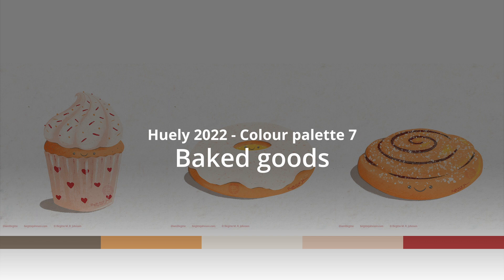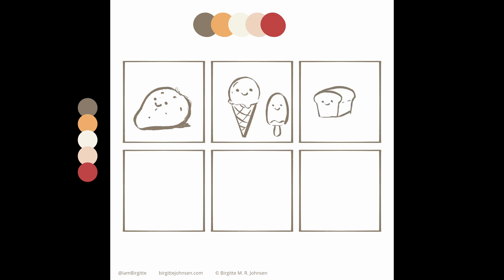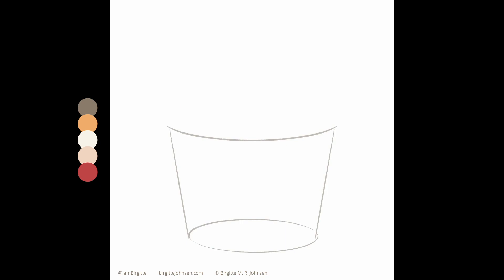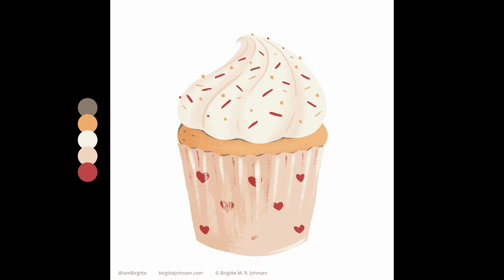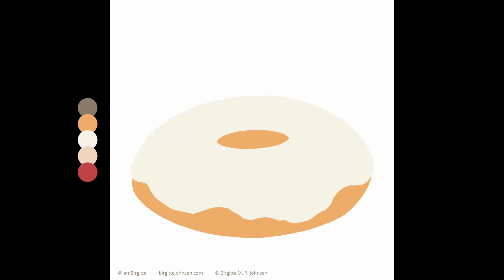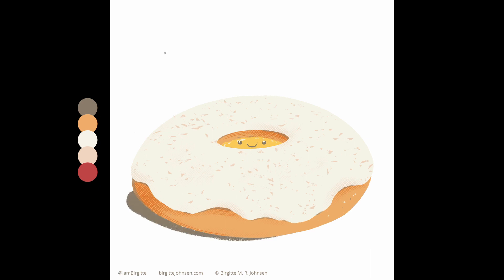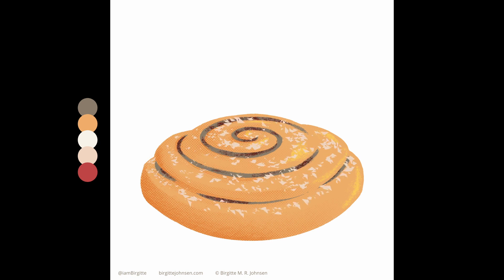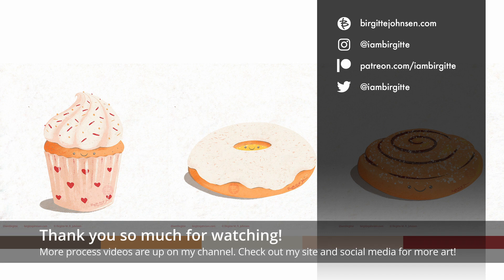Baked goods - Huely 2022, colour palette 7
For the seventh colour palette of Huely * I decided to continue the kind of cutesy topic I started exploring during the fourth colour palette though this time the focus was foods.

Chapters:
0:00 Intro and Sketches
0:58 Cupcake
1:56 Skolebolle
2:40 Cinnamon bun

*Huely is a limited colour palette art challenge, that takes place during the month of July. Its name comes from a combination of the month the challenge takes place, July, and hue, which is another word for colour. The aim of the challenge is to create imagery using only five colours, though you are able to add black and white, and even blend colours, as well as using transparencies and blending modes.